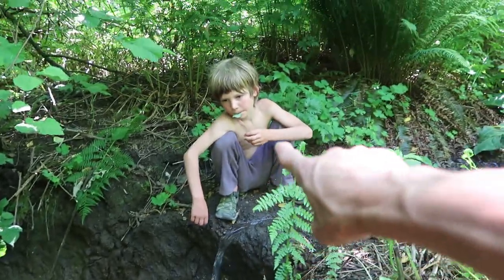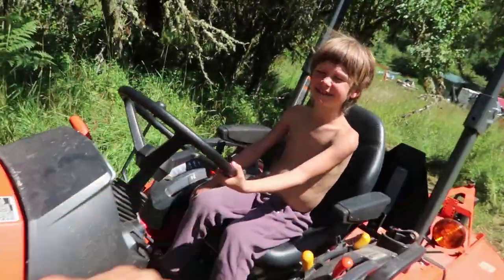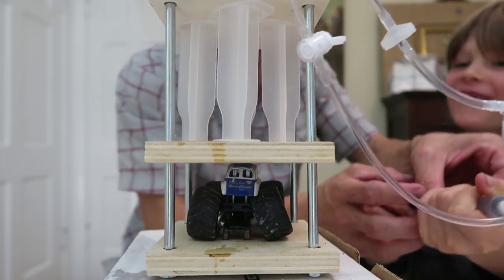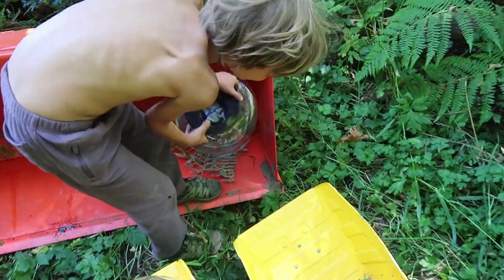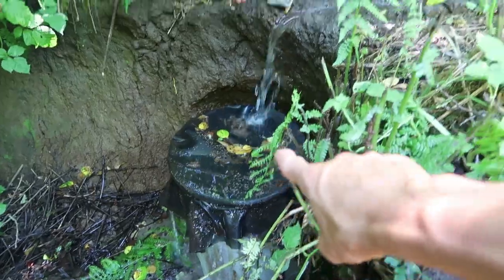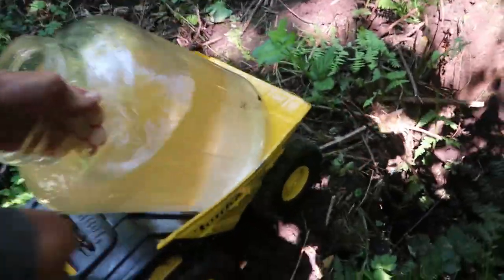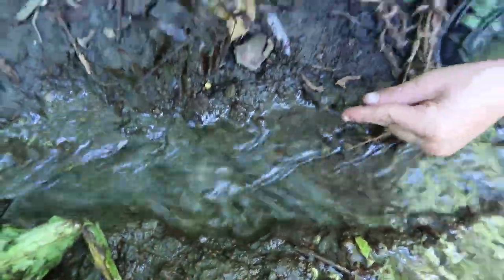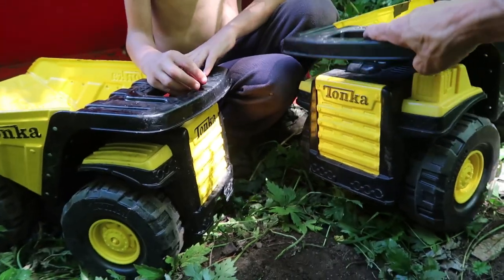Dump Trucks Harvest Spring Water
On this episode of the Axel Show, Axel and his daddy are harvesting spring water with their toy dump trucks! They love making videos of dump trucks ! They are using their Tonka Toughest dump trucks and a tractor to bring the spring water back to their house to boil. Dump trucks are one of our favorite construction trucks.